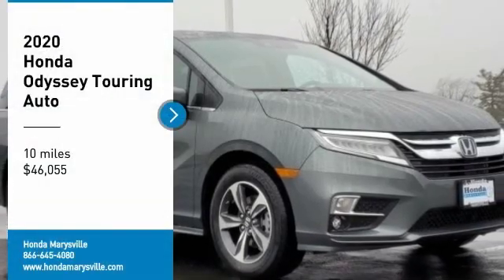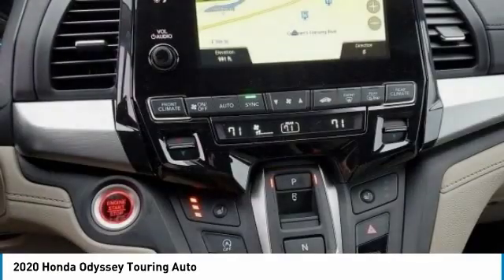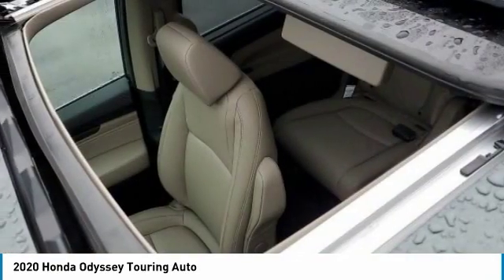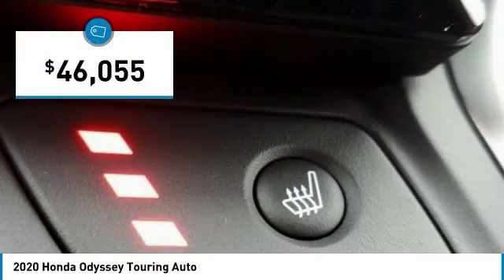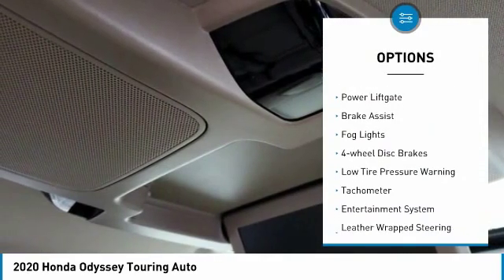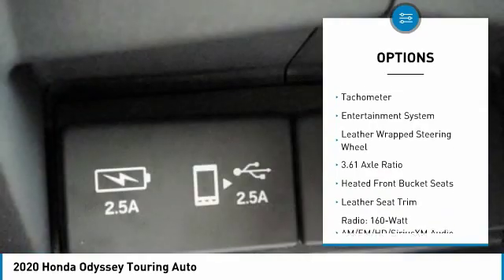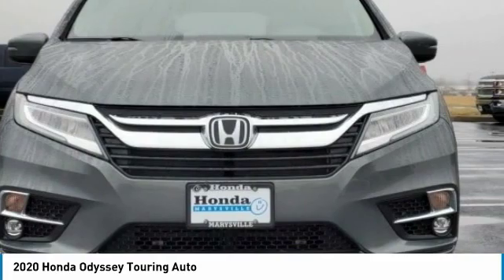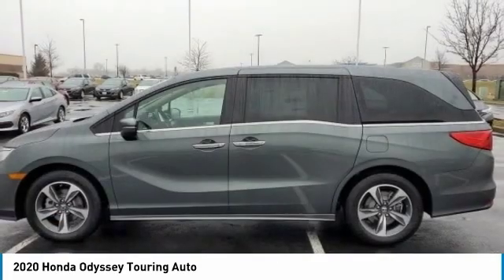2020 Honda Odyssey Marysville, Dublin, Delaware, Worthington, Marion, OH LB029225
Green New 2020 Honda Odyssey available in Marysville, Ohio at
2020 HONDA ODYSSEY Marysville, OH
Stock# LB029225

Honda Marysville
640 colemans Crossing Blvd

*TECHNOLOGY FEATURES:* This Honda Odyssey Includes Satellite Radio, WiFi Mobile Hotspot, Steering Wheel Audio Controls, Keyless Start, Memory Seats, Anti Theft System, Auxiliary Audio Input, MP3 Compatible Radio, Adaptive Full Speed Cruise Control, Digital Media Storage, AM/FM Stereo, HD Radio, Rear Seat Audio Controls, Garage Door Opener, Memory Mirrors, Single-Disc CD Player

*STOCK# LB029225 * Honda Marysville has this 2020 Honda Odyssey Touring Auto ready for sale today with an additional *91 Other Odysseys Like This In Stock!* Don't forget Honda Marysville WILL BUY OR TRADE FOR YOUR VEHICLE, MOTORCYCLE and/or ATV!

Honda Marysville serves Marysville, Dublin, Urbana, Lima, Delaware, Marion, OH. You can also visit us at, 640 Coleman's Blvd Marysville OH, 43040 to check it out in person!

This Honda Odyssey comes Factory equipped with an impressive 3.50 engine, and automatic transmission.

*EXTERIOR OPTIONS:* Aluminum Wheels, Privacy Glass, Power Fourth Passenger Door, Fourth Passenger Door, Auto Headlamp, Spoiler / Ground Effects